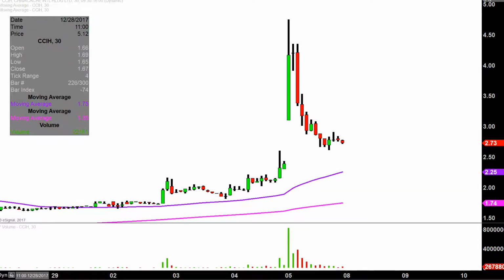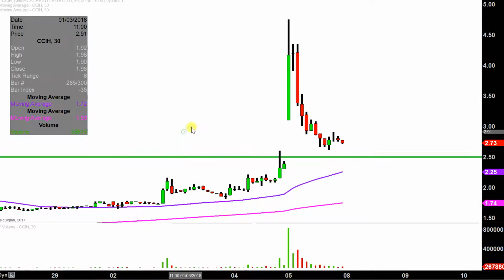ChinaCache International Holdings Ltd - CCIH Stock Chart Technical Analysis for 01-05-18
Learn how to read stock charts and identify technical patterns as ClayTrader does a quick stock chart review on ChinaCache International Holdings Ltd (CCIH).